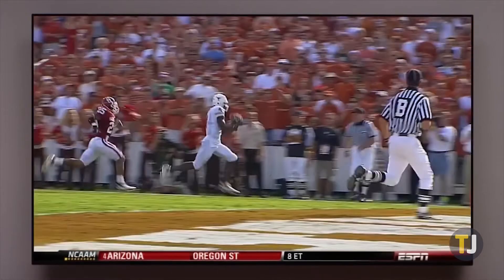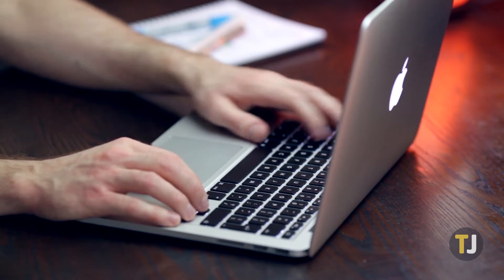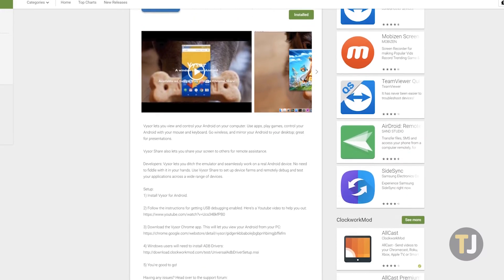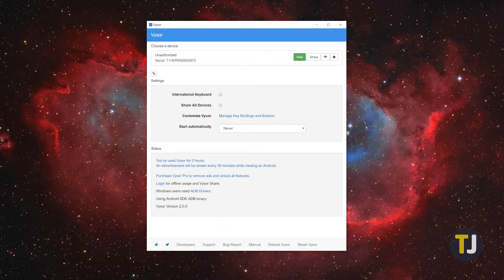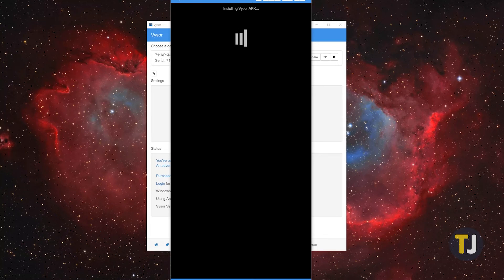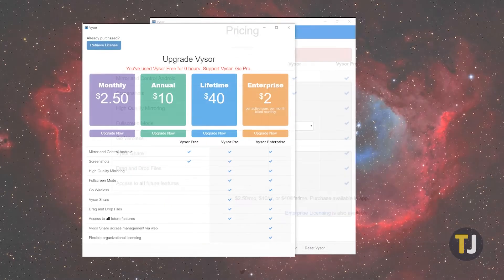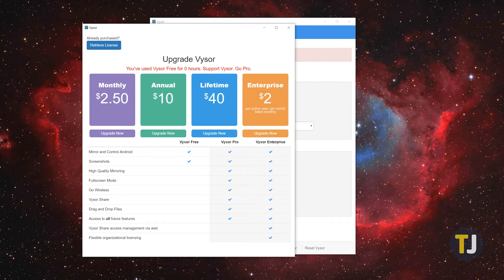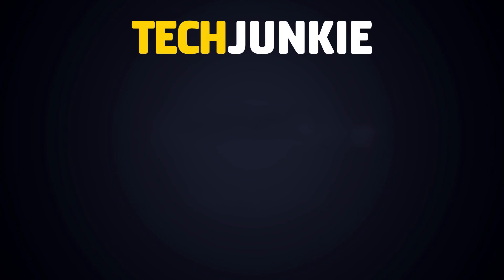How to Mirror Android to Your PC!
Chromecast is great for mirroring your Android phone or tablet to your television, but what if you want to mirror your devices to your Mac or Windows PC? Here's how it's done.